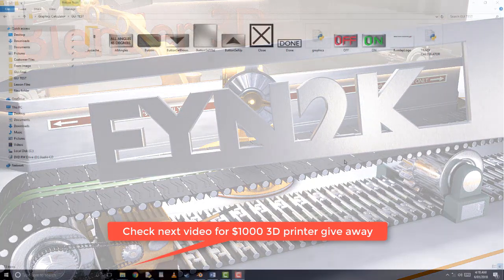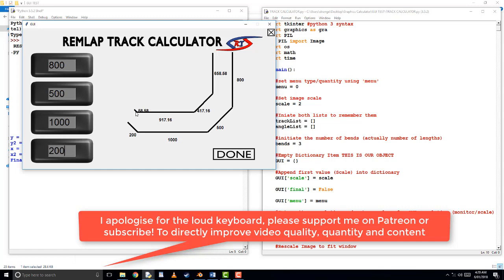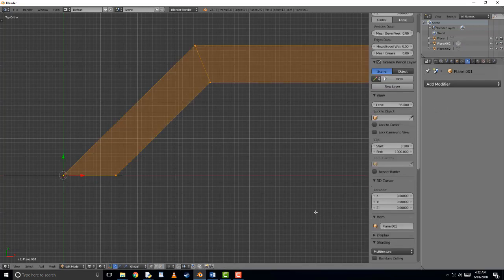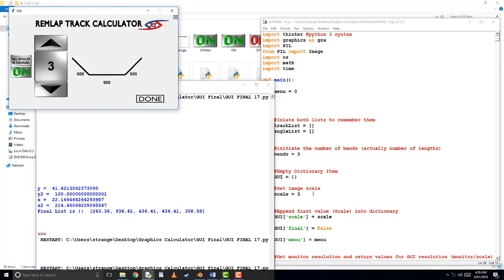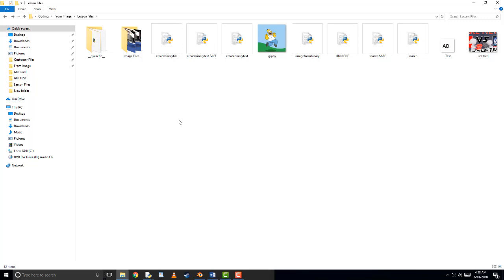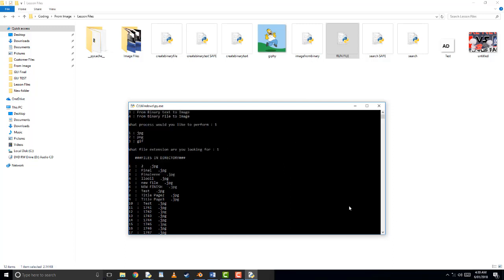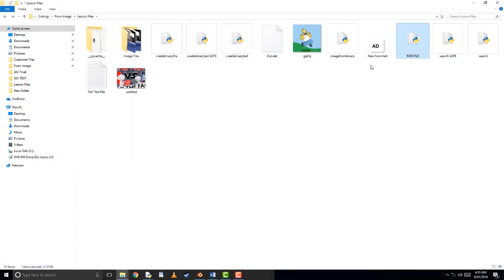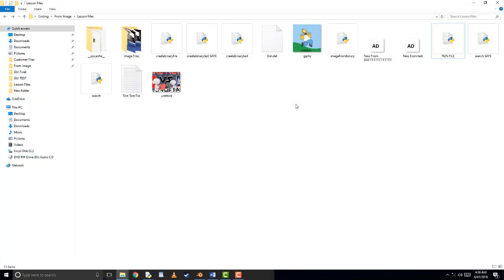GUI Python : Image to Binary + much more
Hello everyone, Happy New Year!

I recorded this before created a GUI so that you can request a lesson that is geared towards your needs.

Please leave any requests in the comments section to THIS VIDEO.

ideas, GUI, Image re scaling, Cosine compression, voice recognition, 3D graphics calculator, binary compression

Best regards always,

Adam Nowak
EYN2K